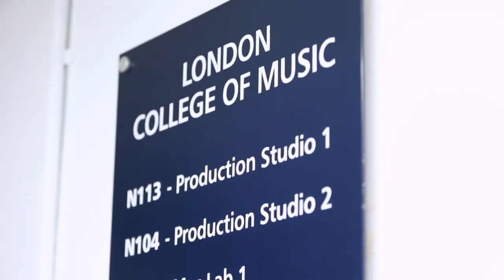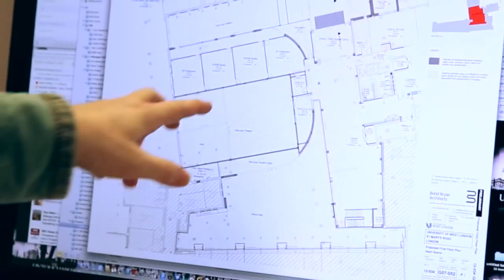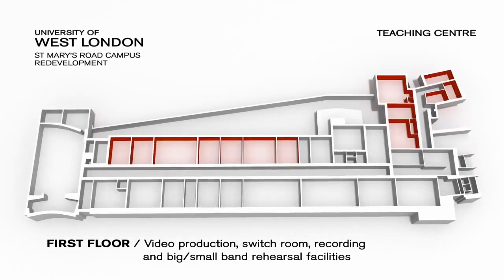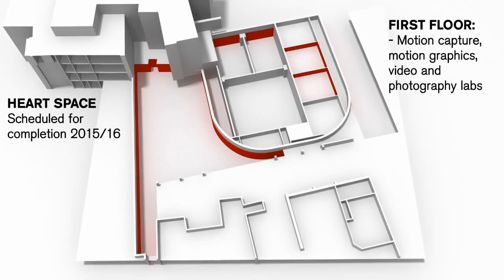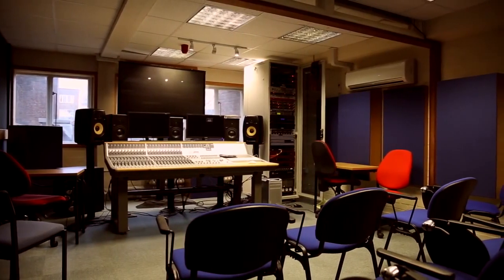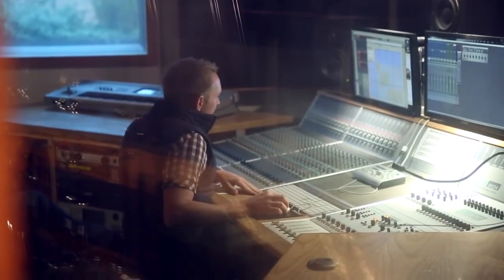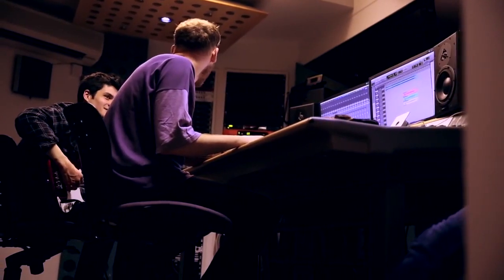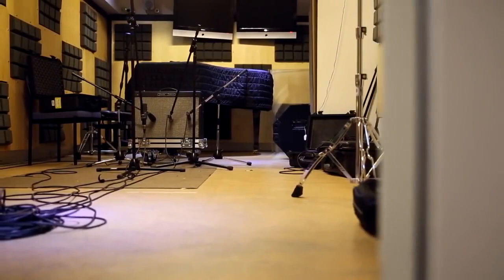University of West London: One of the world's largest RedNet installations // Focusrite Pro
Discover how the University of West London became one of the world’s largest RedNet installations.

Founded in 1887, the London College of Music has been a part of the University of West London since 1991. Today, it has one of the largest music technology departments of any European educational institution, spread across two sites in Ealing, West London. Learn how the facility was designed and developed using a 42-unit RedNet system.